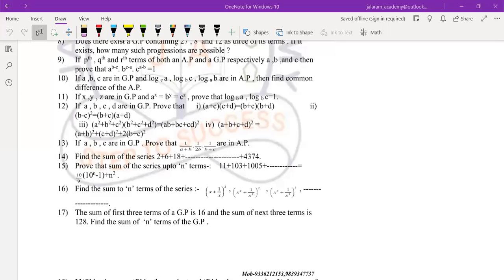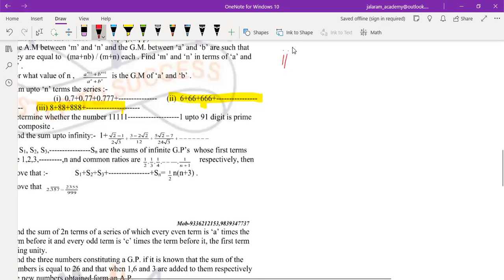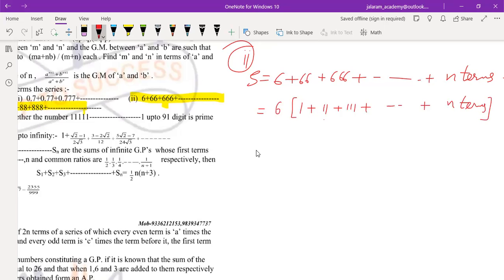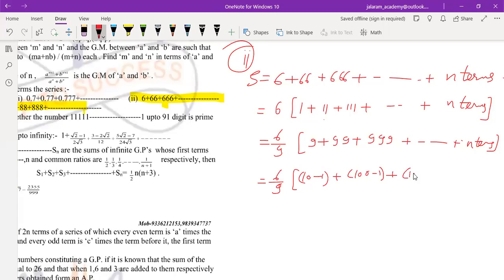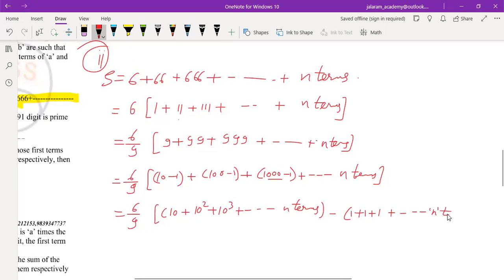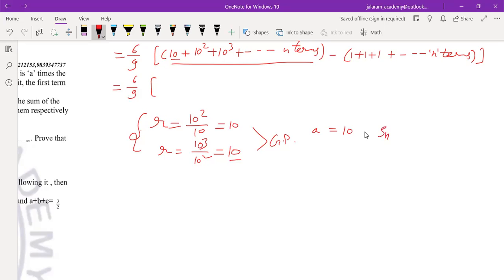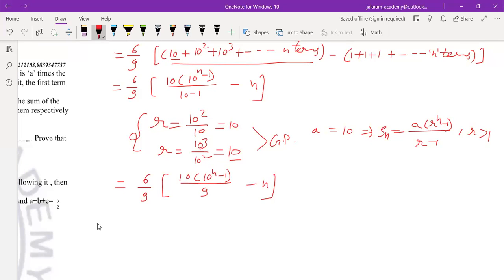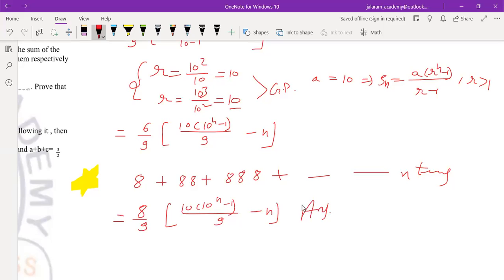SUM OF GP- 6+66+666+------